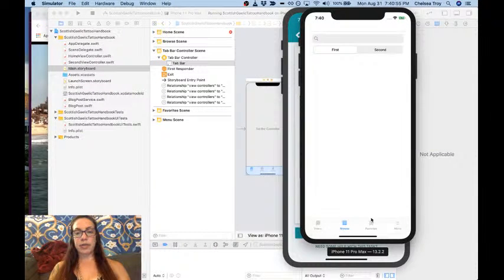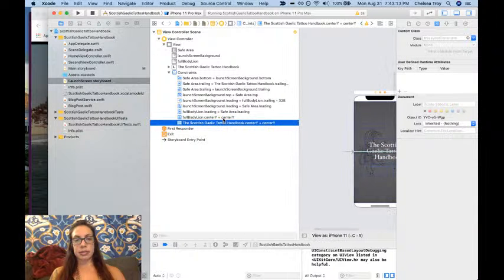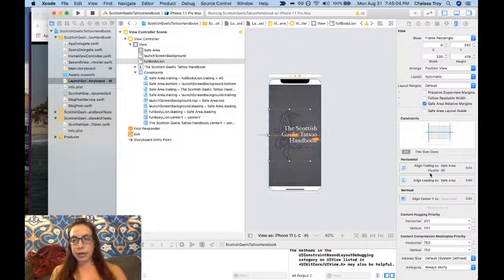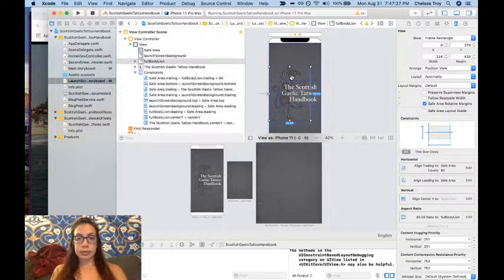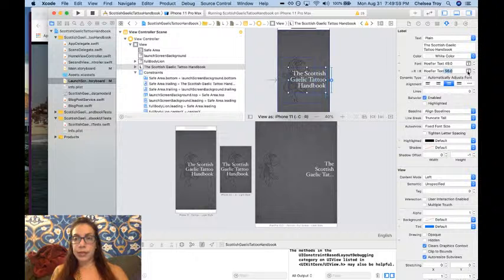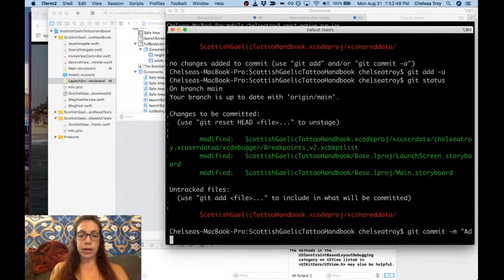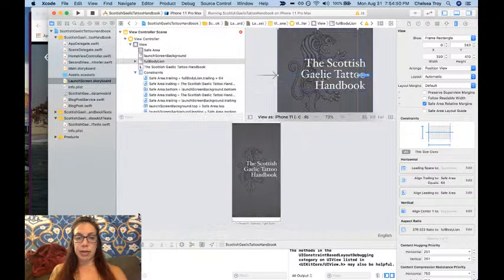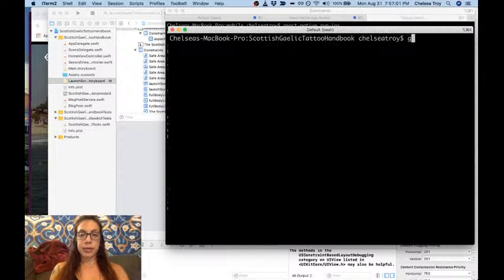Stream 17: More Tab Bar and Launch Screen!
In this stream, we close out some open questions from the last screen, including:

- We get the tab bar selection tint to change to maroon like we were trying to do last time!
- Last time we set constant width and height constraints on the label and the image view on the launch screen. I don't like that, and in this stream I explain why as I change it to a set of constraints against the edges (and in the case of the image view, an aspect ratio constraint).

I am happier with these changes after this stream than I was before it :)